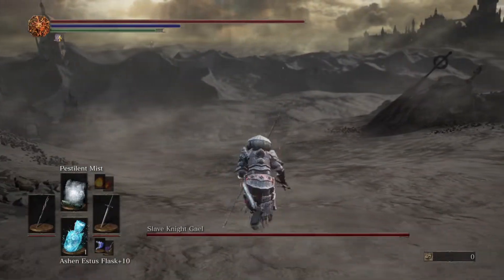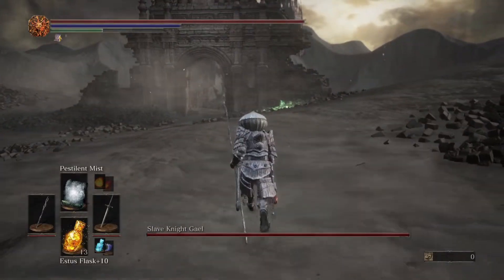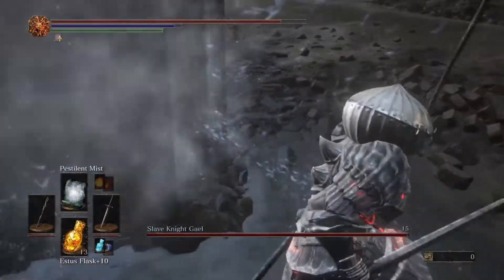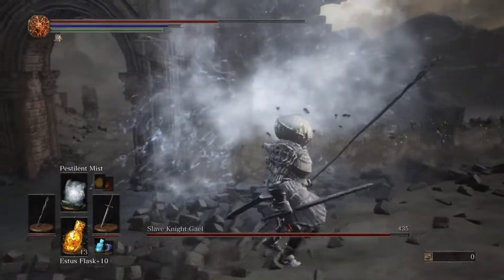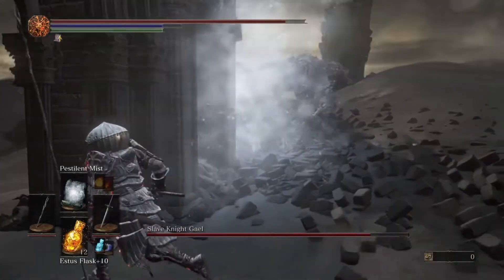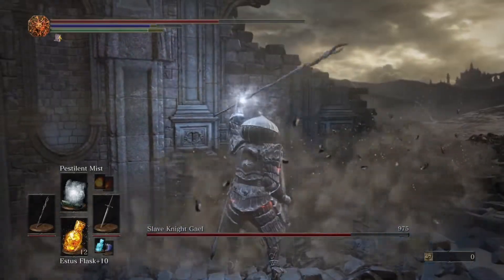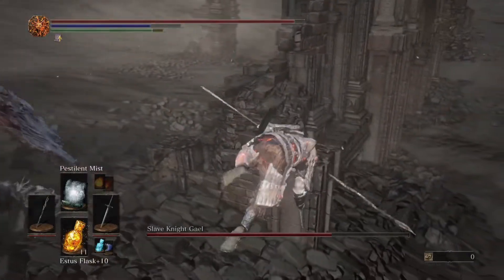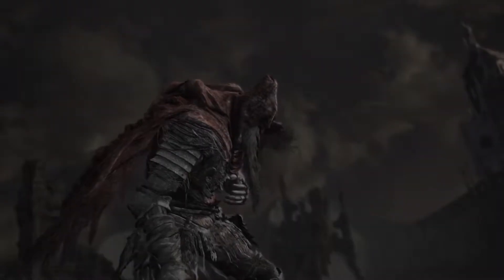Dark Souls 3 Gael Boss Pestilent mist/Wall trap cheese 2022 still works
How to cheese Gael Boss in Dark Souls 3 2022 still works